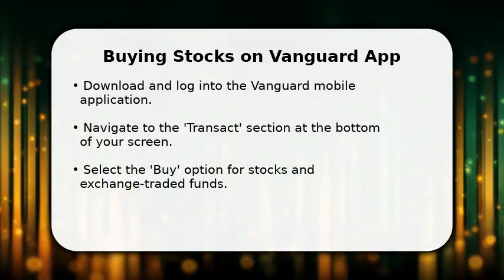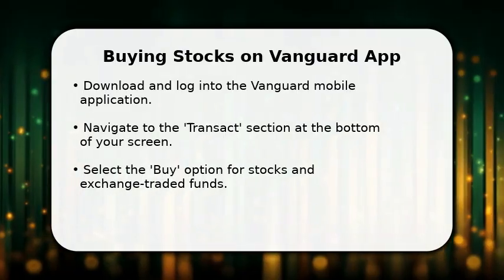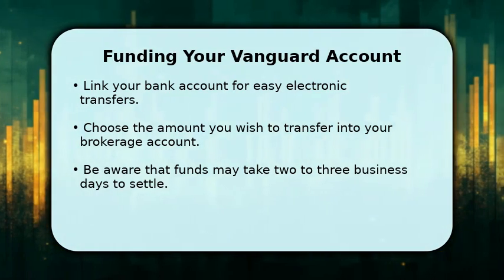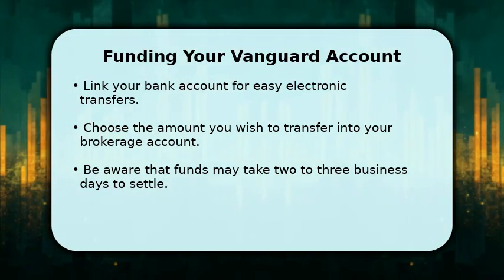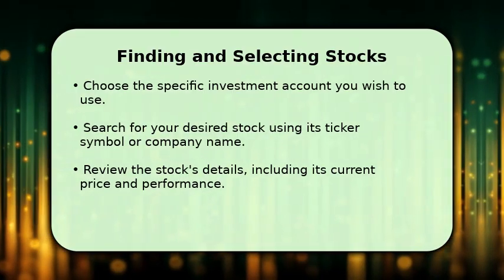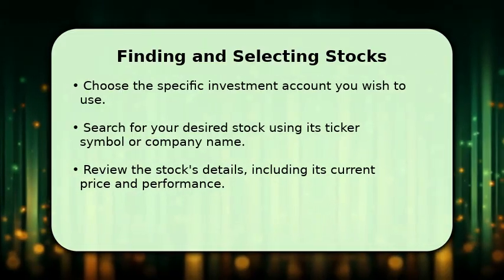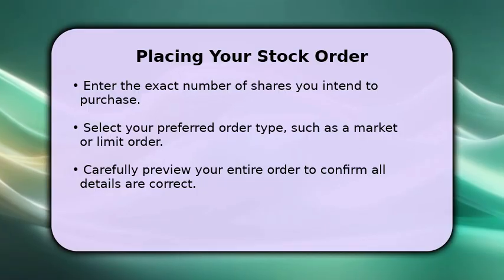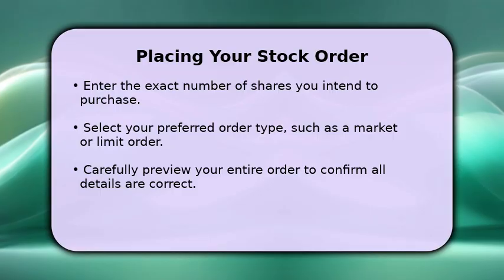How to Buy Stocks on Vanguard App (Easy Method)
▸ (f) Learn how to invest in stocks through the Vanguard app with this easy-to-follow guide. Discover the simple steps to buy and manage your portfolio, perfect for beginners and experienced investors alike. Get started today!

Vanguard app stock buying, how to invest in stocks online, buying stocks on vanguard app, vanguard investment app tutorial, easy way to buy stocks online, investing in stocks for beginners, vanguard app stock trading, buying stocks through vanguard app, vanguard investment app review, stock buying guide for beginners